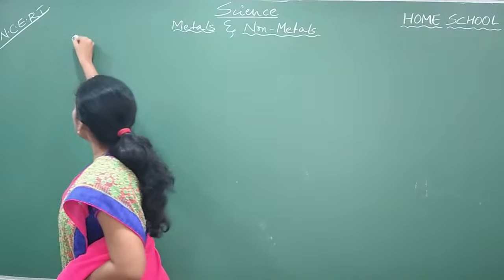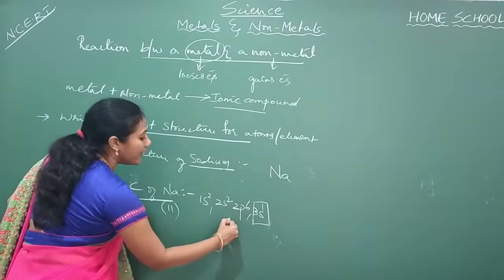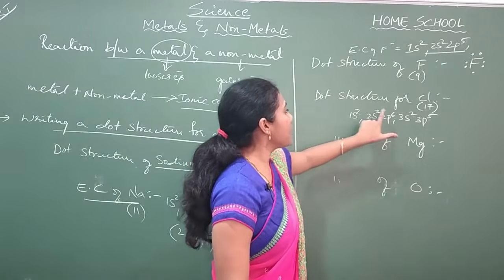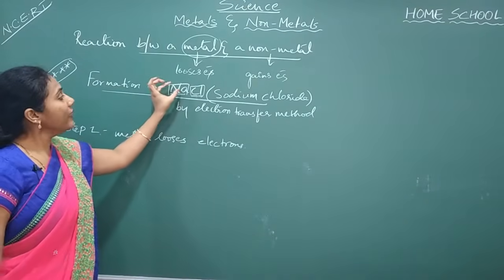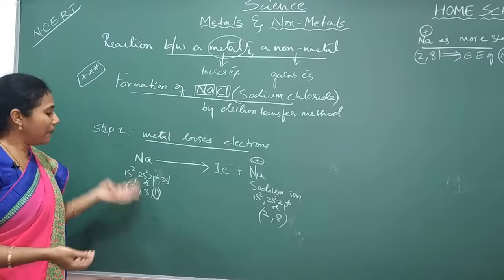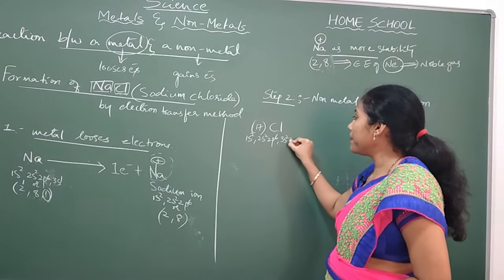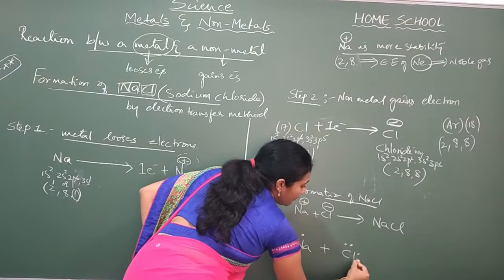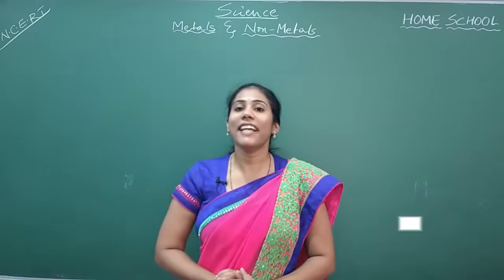𝐌𝐞𝐭𝐚𝐥𝐬 𝐀𝐧𝐝 𝐍𝐨𝐧 𝐌𝐞𝐭𝐚𝐥𝐬 𝐂𝐥𝐚𝐬𝐬 𝟏𝟎 𝐂𝐡𝐞𝐦𝐢𝐬𝐭𝐫𝐲 𝐍𝐂𝐄𝐑𝐓 𝐂𝐁𝐒𝐄 𝐏𝐚𝐫𝐭-6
- How metals reacts with non-metals
- Writing dot structure of an Atom

🅲🅻🅰🆂🆂 10 🅲🅷🅴🅼🅸🆂🆃🆁🆈 🅲🅷🅰🅿🆃🅴🆁🆂
Chemical Reactions and Equations